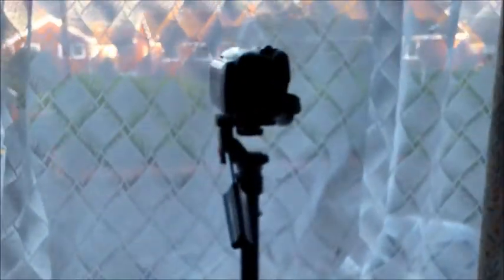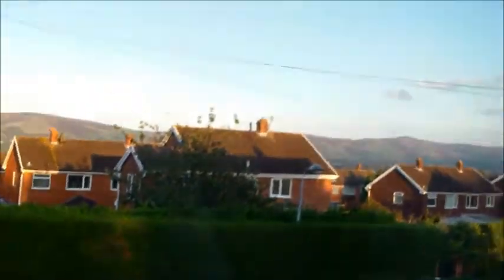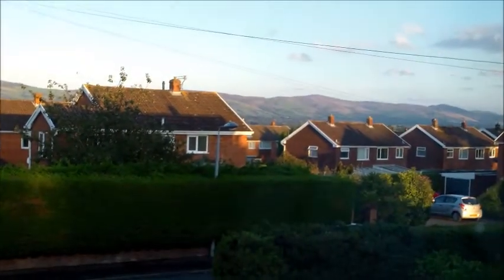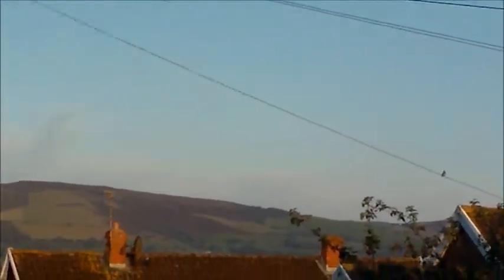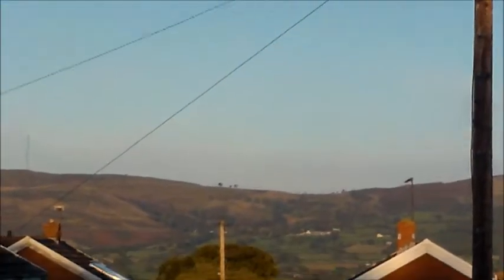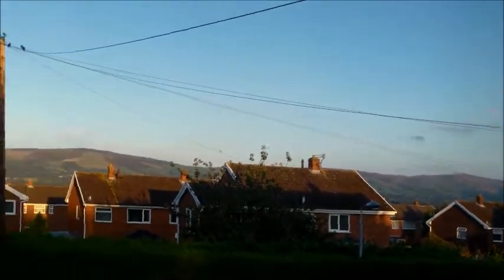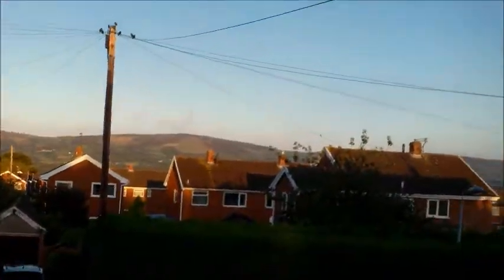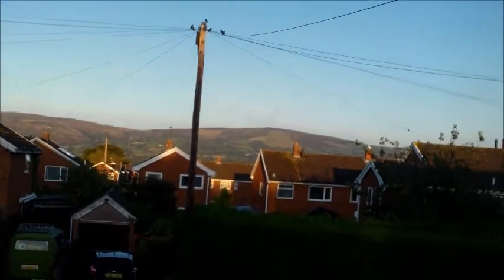Denbigh Ghost Lights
The UFO / Ghost Lights have returned to the Clwydian Mountain Range Denbigh ... I am prepared